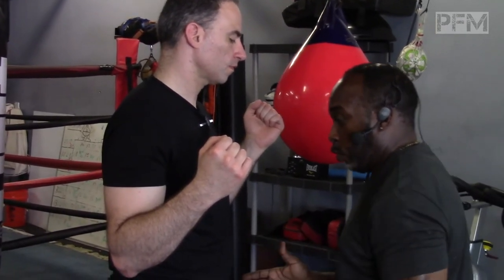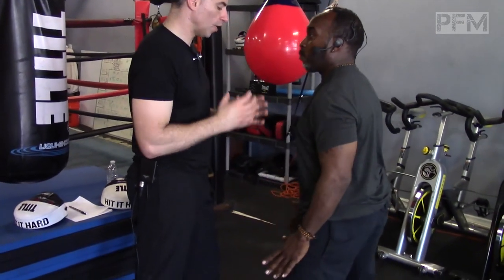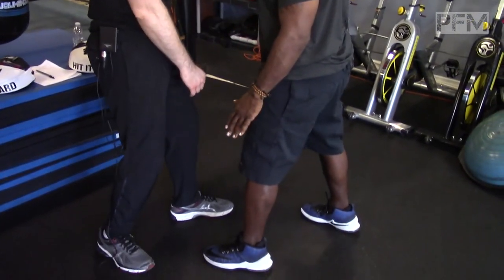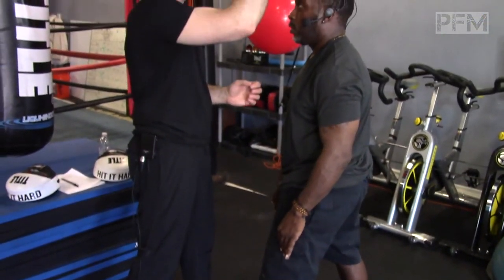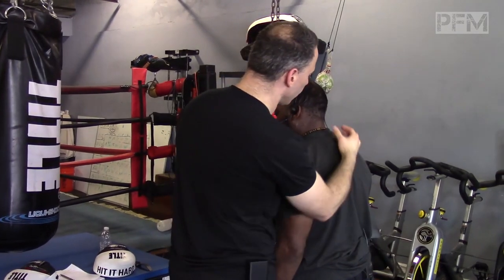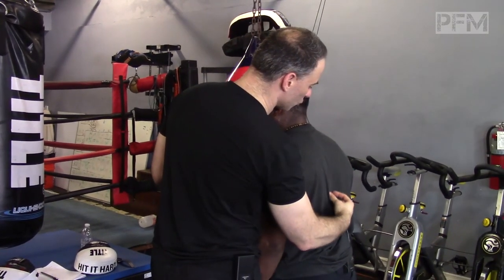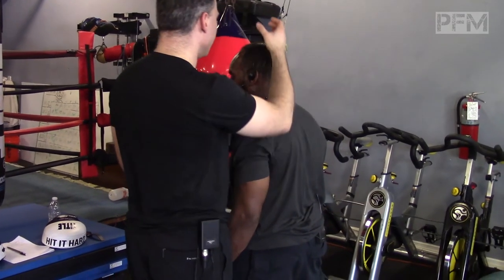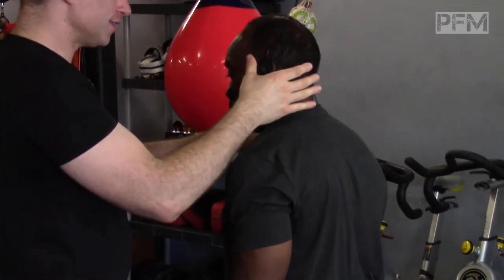HOW TO NOT BOX IN PAIN - Anatomy and Rules for Inside Fighting